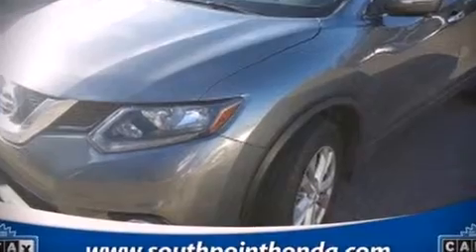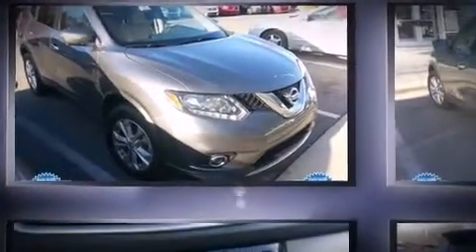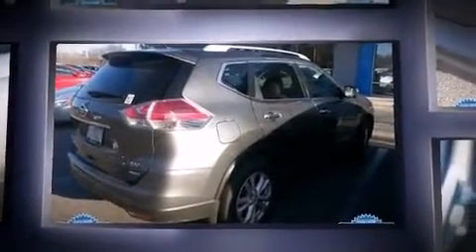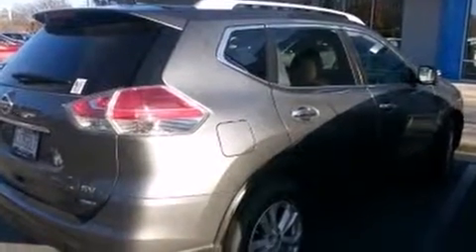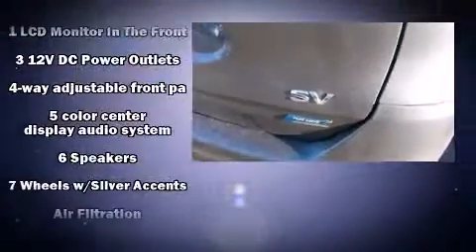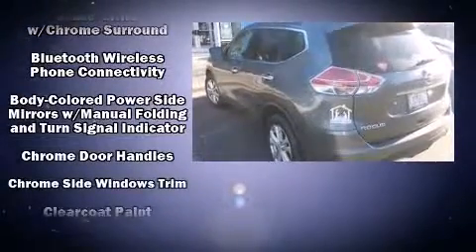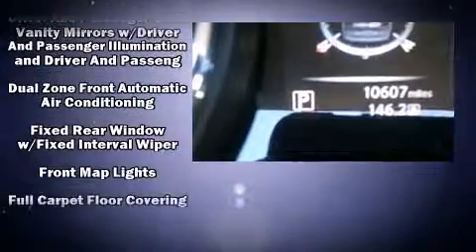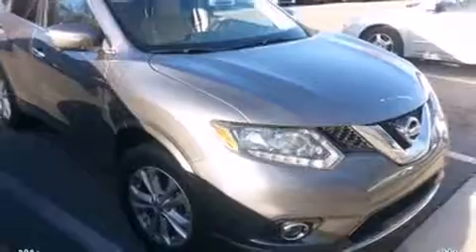2014 Nissan Rogue in Durham, NC 27713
1001 Southpoint Auto Park Blvd.

Take command of the road in the 2014 Nissan Rogue. With just over 10,000 miles on the odometer, this 4 door sport utility vehicle prioritizes comfort, safety and convenience. Smooth gearshifts are achieved thanks to the 2.5 liter 4 cylinder engine, providing a spirited, yet composed ride and drive. Nissan prioritized comfort and style by including: a rear window wiper, 1-touch window functionality, air conditioning, turn signal indicator mirrors, power windows, remote keyless entry, and much more. Audio features include a CD player with MP3 capability, steering wheel mounted audio controls, and 4 speakers, providing excellent sound throughout the cabin. Passengers are protected by various safety and security features, including: dual front impact airbags with occupant sensing airbag, head curtain airbags, traction control, brake assist, a panic alarm, and 4 wheel disc brakes with ABS. For added security, dynamic Stability Control supplements the drivetrain. We'd also be happy to help you arrange financing for your vehicle.